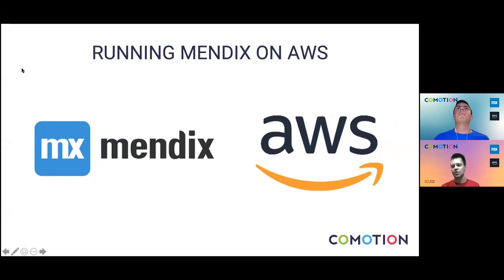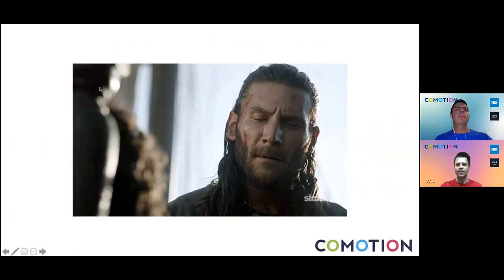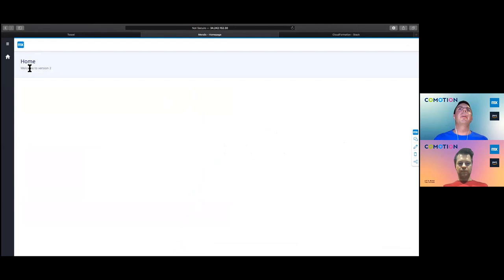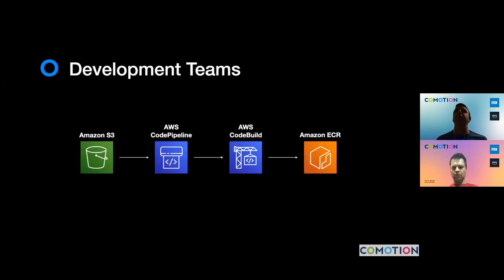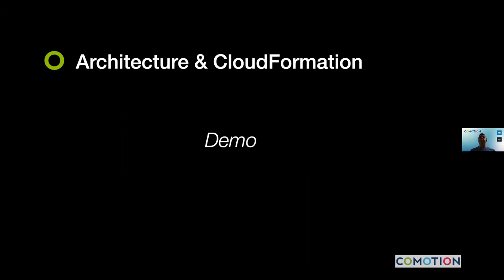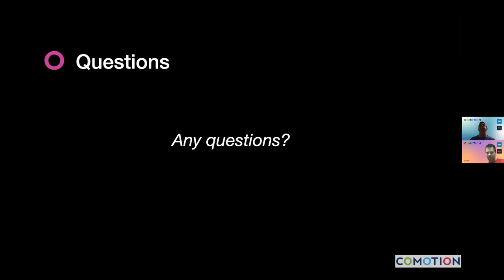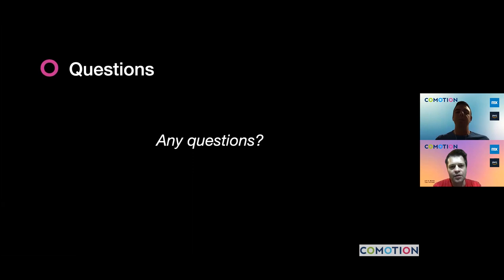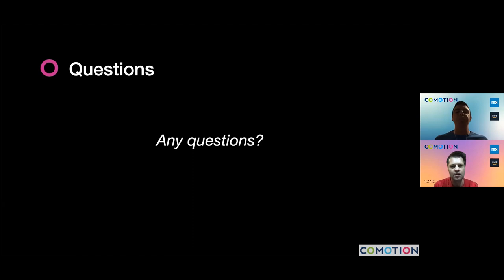Advantages of Running Mendix on Your Own AWS Instance - Mendix Meetup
AWS offers Mendix makers additional areas of specialization, scale and quality. While AWS might sound like a specialist field, it in fact, offers many easy to understand benefits to citizen developers. This talk will take the audience from basic advantages AWS offers Mendix makers through to illustrating how makers can use AWS services to create solutions that not only scale with simplicity but also promote a healthy architecture.

This talk has 4 parts:
1. Removing restrictions: Advantages for citizen developers
2. Scaling: How Mendix makers build in quality
3. AWS World: Leveraging AWS for wide-reaching Mendix solutions
4. Demo using cloud formation to create and deploy Mendix

== Bio of SJ Meyer ==
SJ is an AWS certified cloud solutions architect. He started his career as a developer, moving into the DevOps space and currently working between DevOps and architecture. He likes to see himself as a “Jack of all trades, master of some,” and always has some sort of AWS based side project going on. SJ spends most of his money on coffee, LEGO, live music and sports.